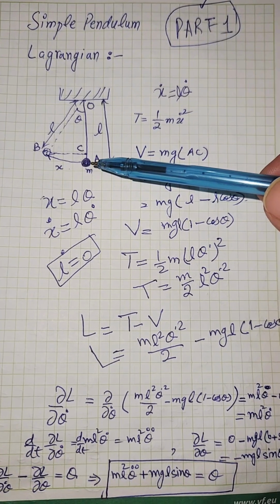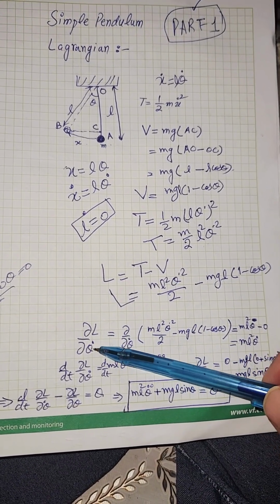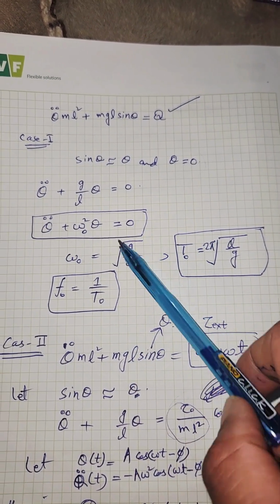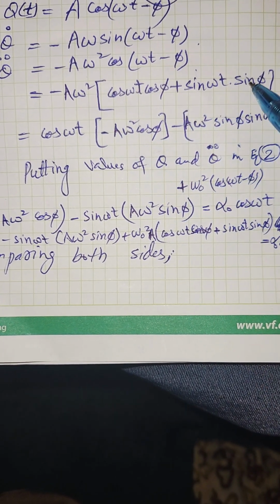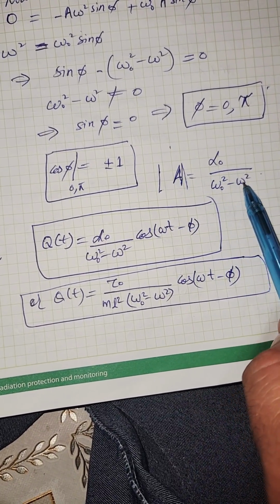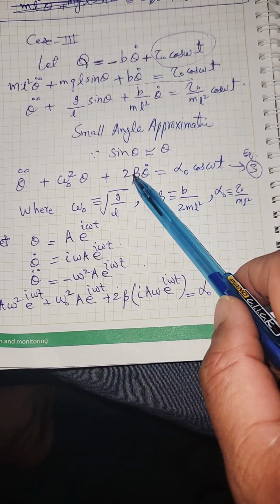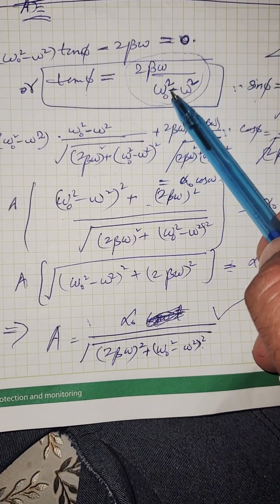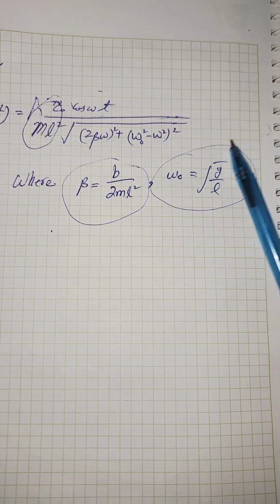Lagrangian Equation For Simple Pendulum: